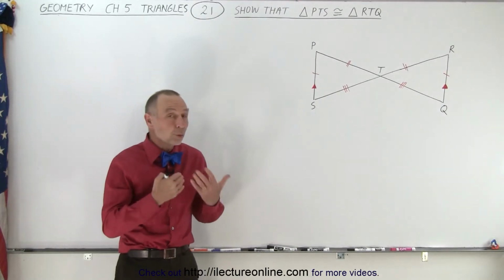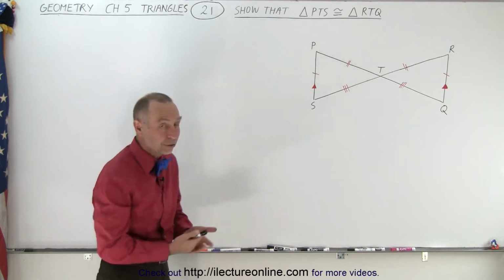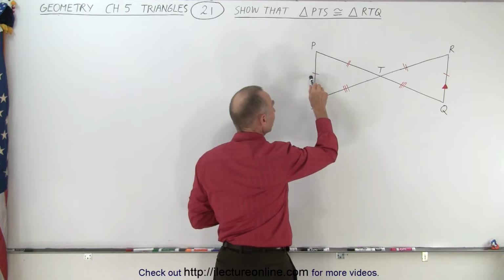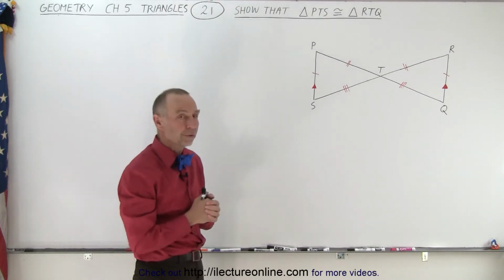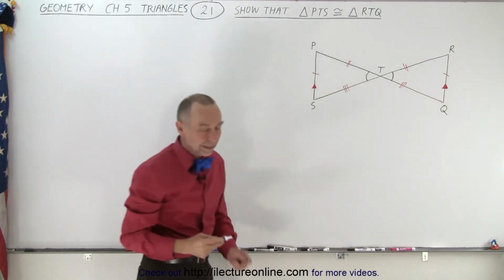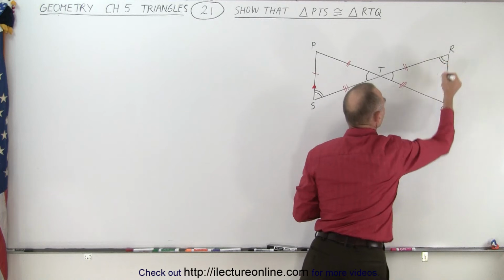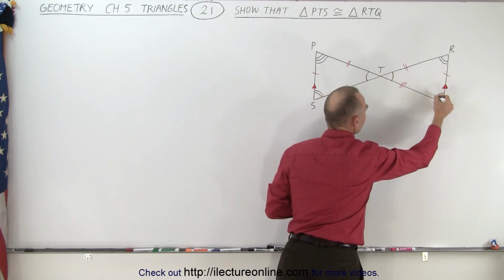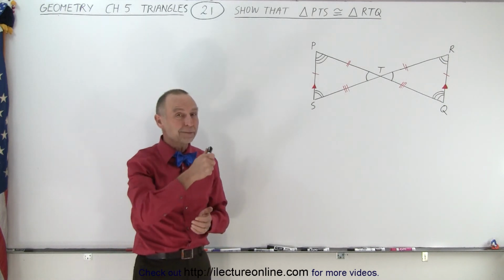Geometry - Ch. 5: Triangle (21 of TBD) Show Triangle PTS = Triangle RTQ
We will show triangle PTS is congruent to triangle RTQ.

Or title seach on other platforms:  Geometry - Ch. 5: Triangle (20 of TBD) Congruency for Non-Triangles, Find x=? y=?

Or title search on other platforms:  Geometry - Ch. 5: Triangle (22 of TBD) Determine If Triangle NDC = Triangle NRS